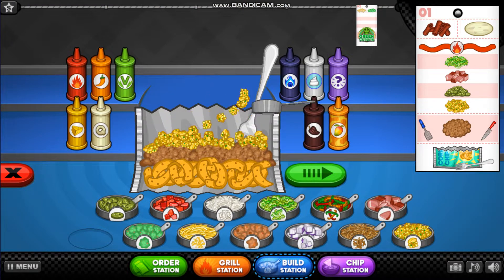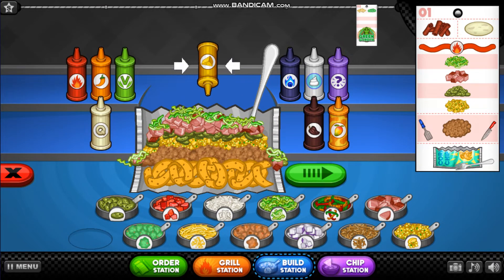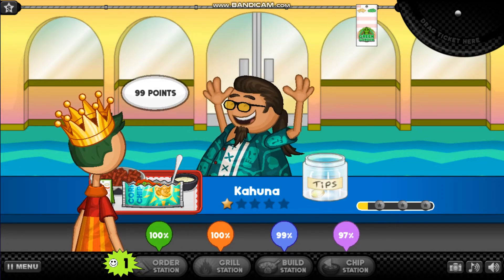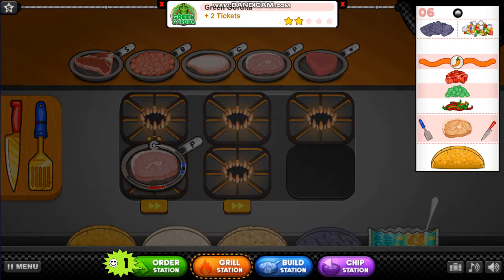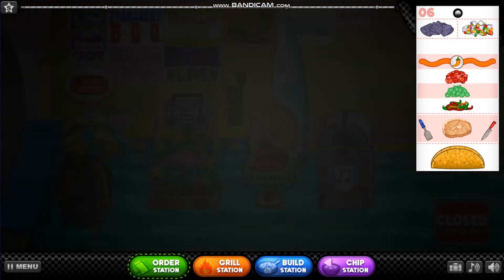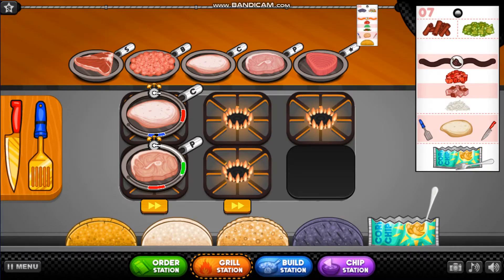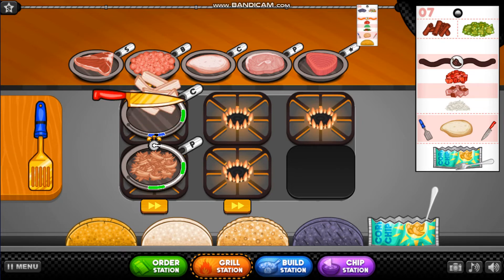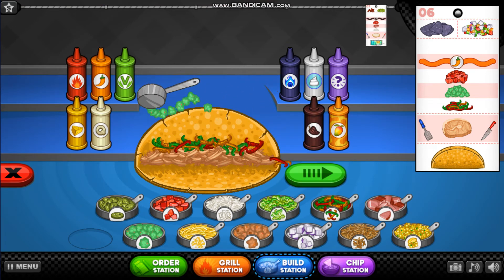Papa's Taco Mia HD | Rank 63 - All Summer Luau Toppings Unlocked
Papa's Taco Mia HD
Day 104 - Rank 63

New Customer: Kahuna
New Topping: Diced Kaluad Ham

All Summer Luau Toppings Unlocked

Walking Taco Bag
Ahi Tuna
Pineapple Salsa
Mango Chili Sauce
Diced Kalua Ham

5/5 Completed